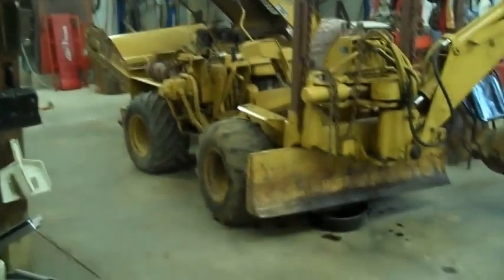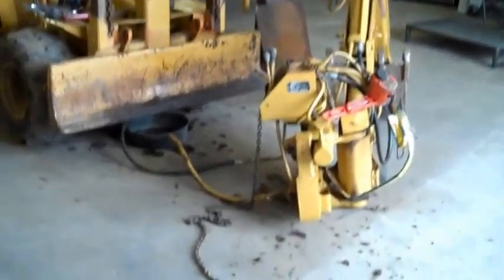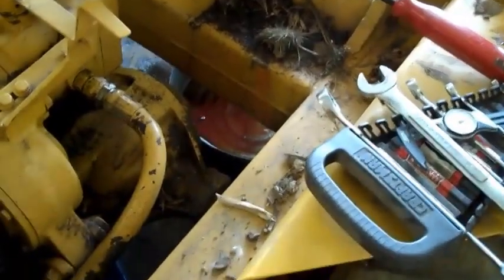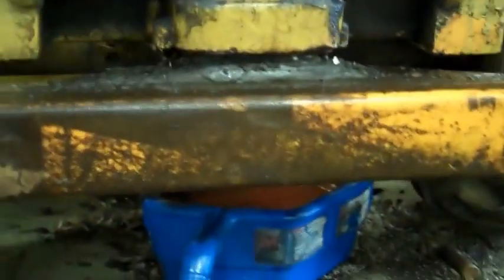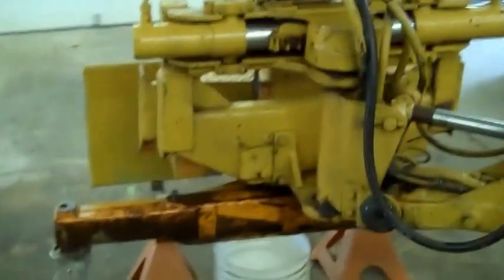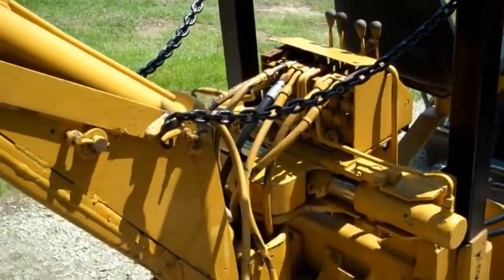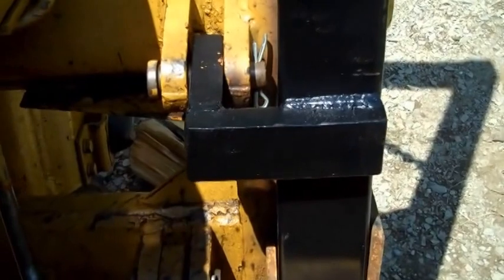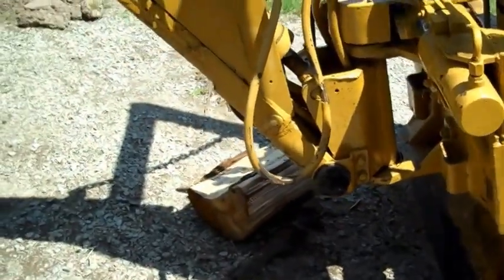CASE D100 BACKHOE BUILD REPURPOSE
In this video I cut a trencher apart and made it fit onto an adapter plate for my ASV skid steer